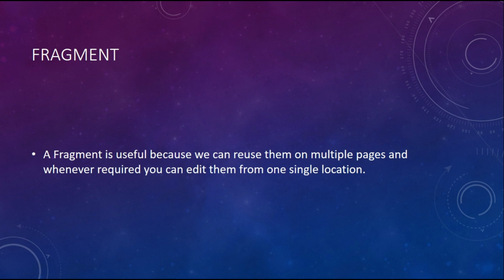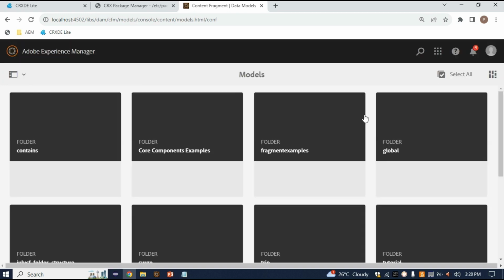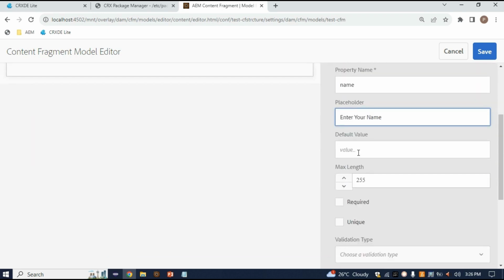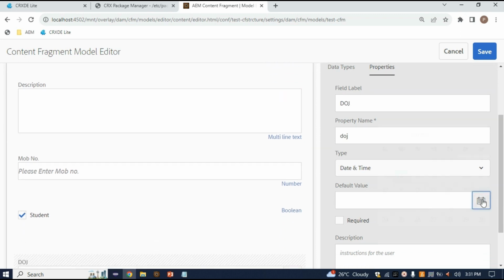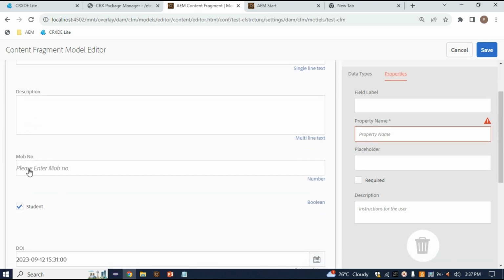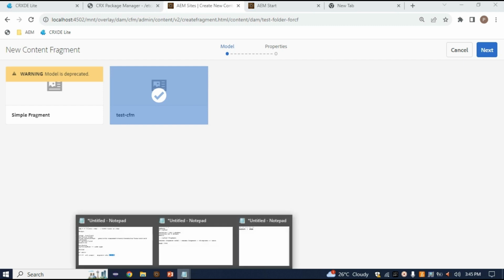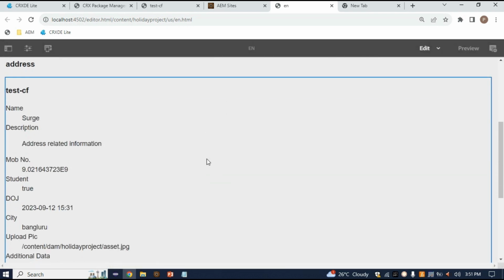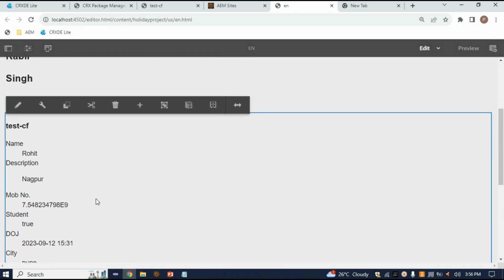AEM Tutorial 06-(28/08/2023 batch)Creating Dynamic Content with AEM Content Fragments